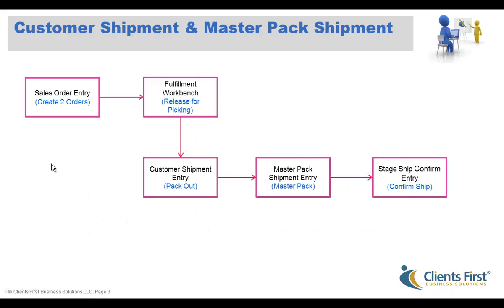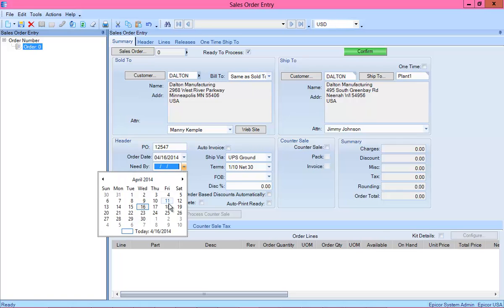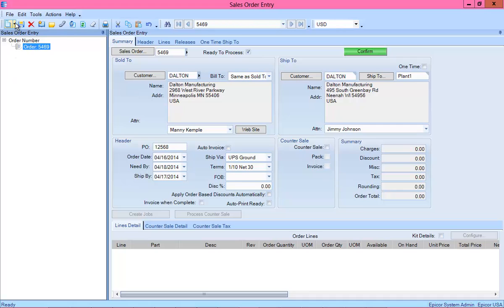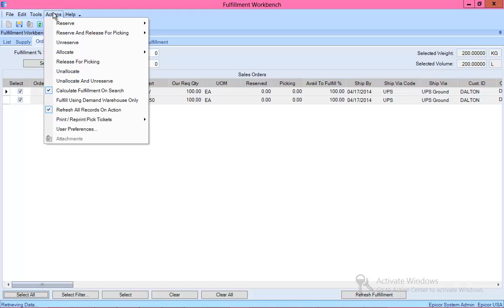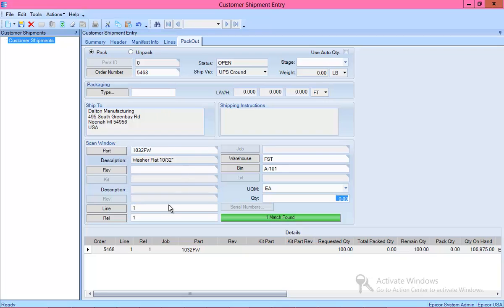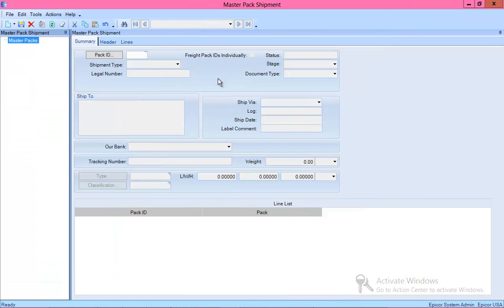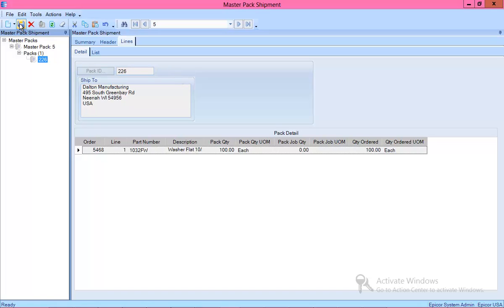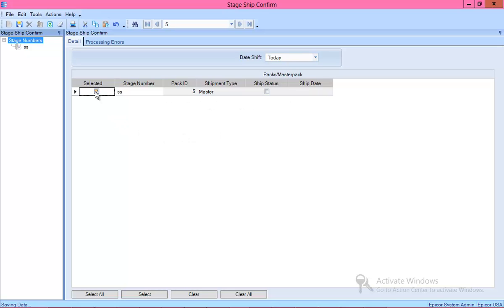shipments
Epicor Shipments